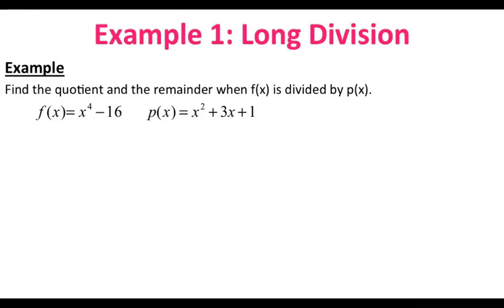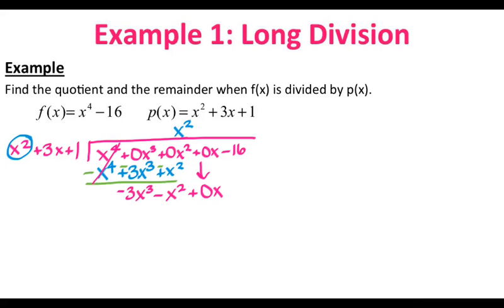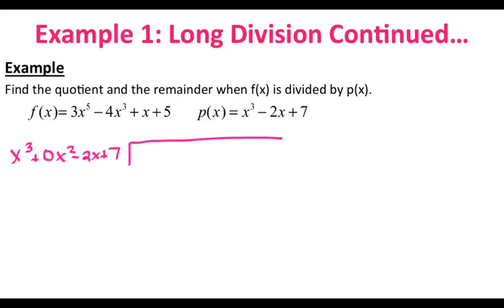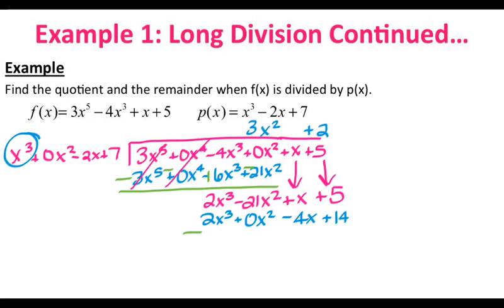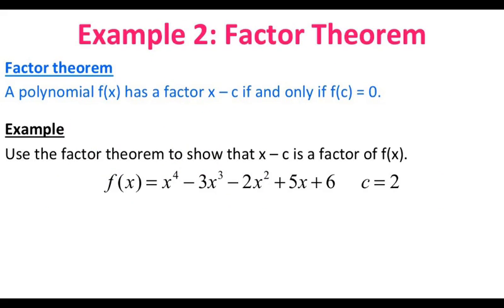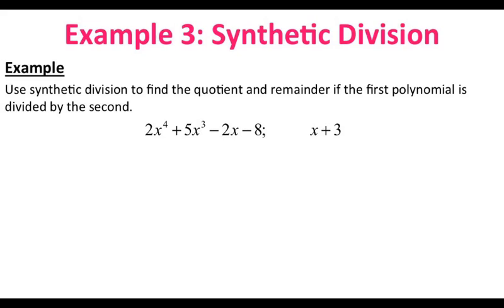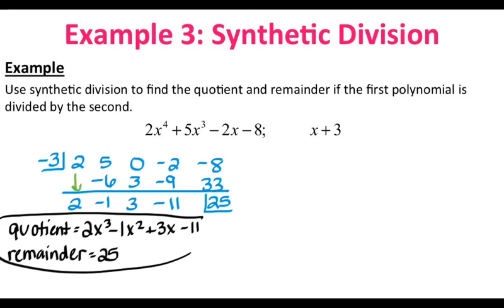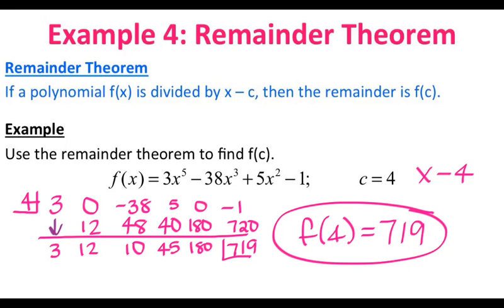Precalc 3.2 Notes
This video goes over the notes 3.2 notes.